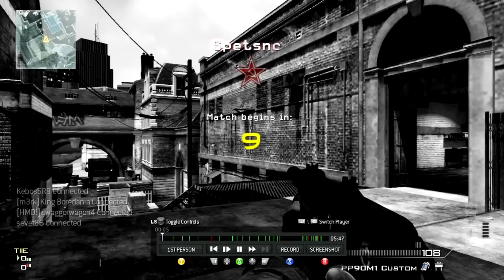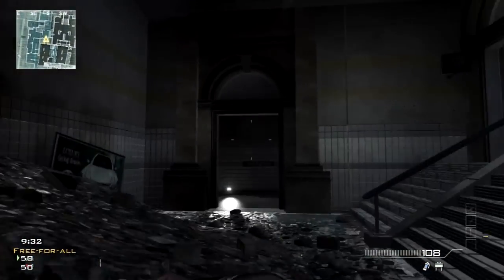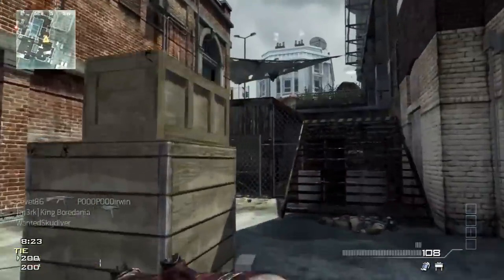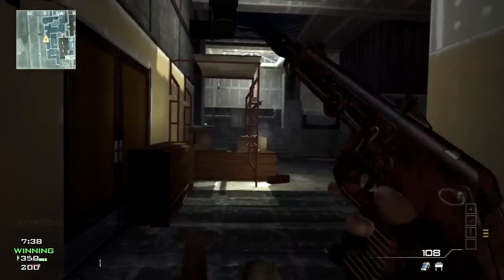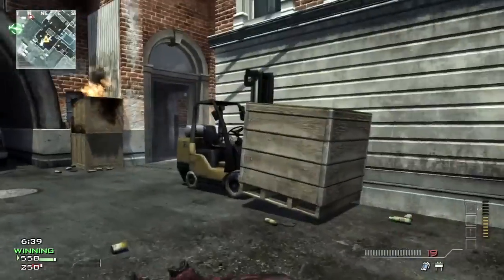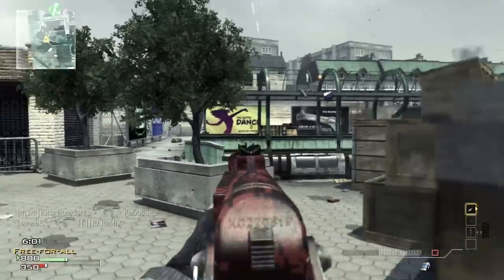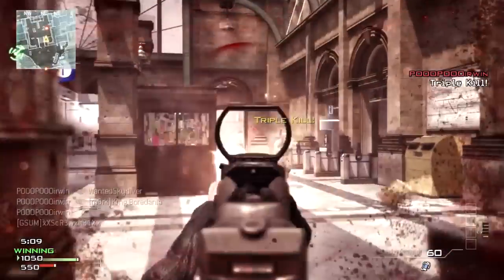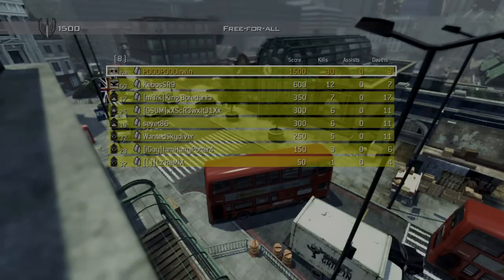MW3 | The Free For All on Underground | 30-3 with PP90M1 Game play Commentary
What Weapon should I use next?